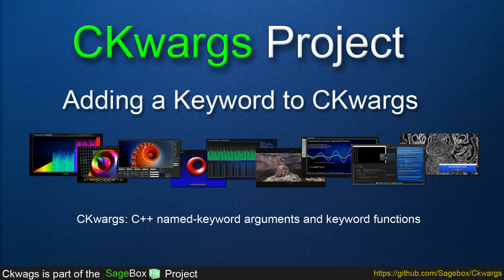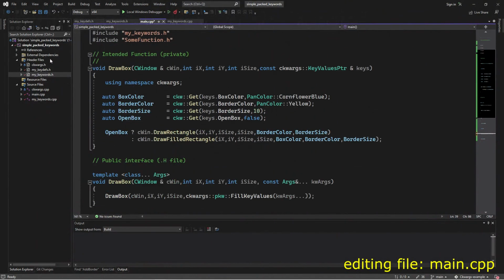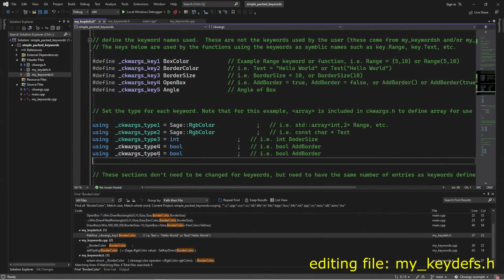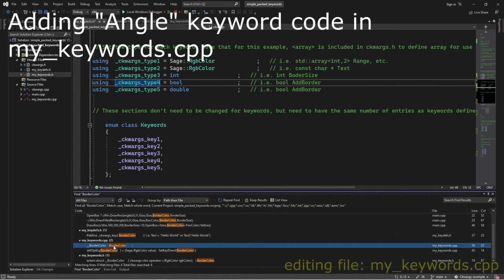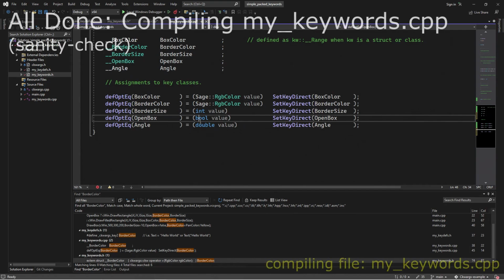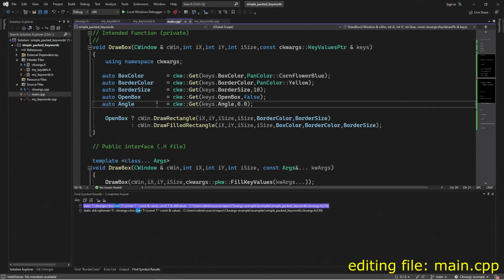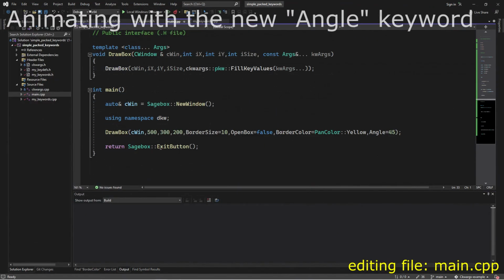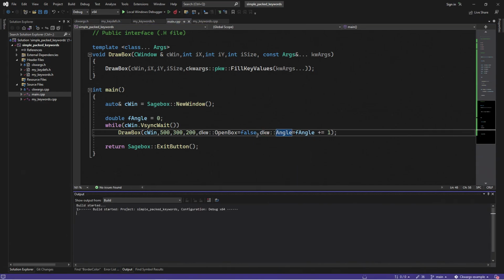CKwargs Project - #3: Adding a new C++ Keyword to a CKwargs Project in 2 Minutes Flat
Shows how to add a new C++ named-parameter keyword into an existing CKwargs project in 2 minutes flat.   The keyword "Angle" is added and then used to animate the rectangle in real-time 60fps.  It's a pretty simple process to add keywords once the project is set up.

Less than half of the video is adding the keyword, and the rest is using it and adding the code for the functions the new keyword provides, namely some Sagebox GUI functions to rotate the rectangle.

CKwargs Keyword Project offers true canonical style keywords and other variations.

The Ckwargs C++ Named Keywords Proect is open-source (MIT License) and can be found

CKwargs requires C++11 and is written with a C++17-standard in mind, with some optional functionality.

Ckwargs is part of the Sagebox project and is the first of many intended open-source releases.

(sorry about the background noise in the video!  I had a fan on)

Index

0:00 - Introduction
0:33 - Adding a new keyword: "Angle"
1:00 - Adding a keyword slot in my_keydefs.h
1:51 - Adding "angle" keyword code in my_keywords.cpp
2:13 - Adding "angle" keyword code in my_keywords.h
2:36 - All Done: Compiling my_keywords.cpp (sanity-check)
2:51 - Using the Get() function to retreive  keywords
3:35 - Adding our Angle-Based Code in DrawBox()
3:55 - Animating with the new "Angle" keyword
4:20 - Conclusion